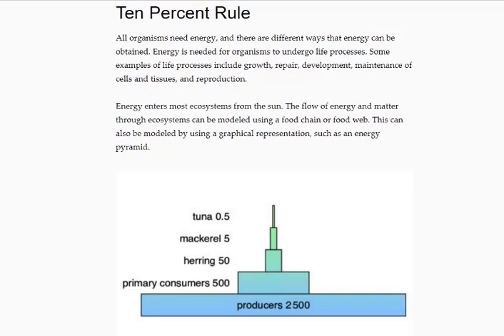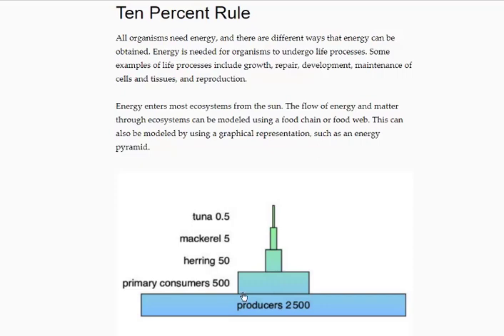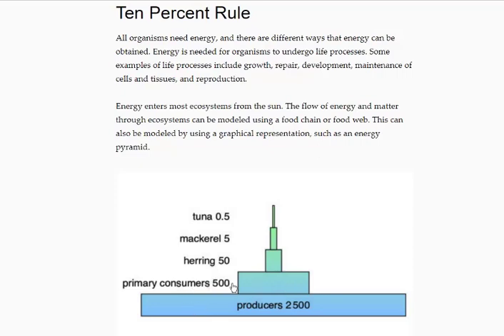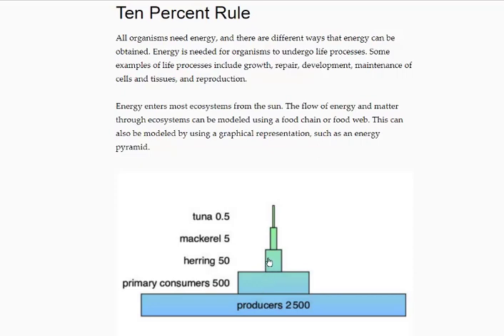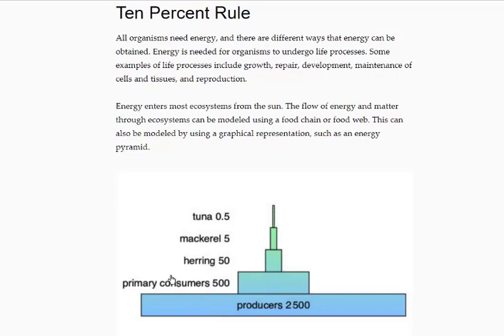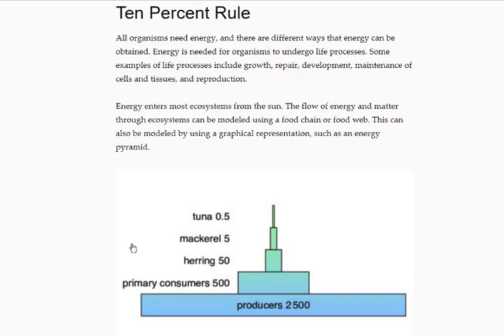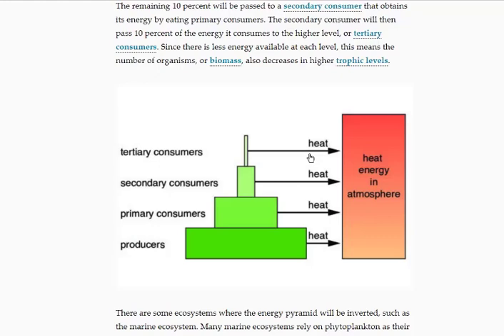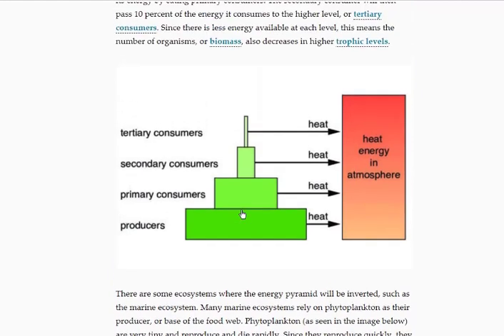Unit 3 Lesson 5 The Ten Percent Rule